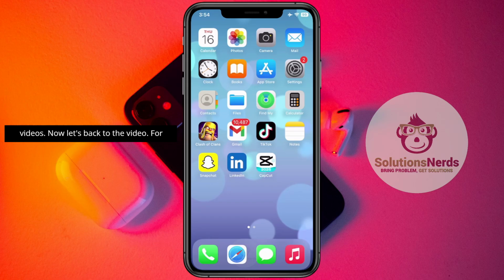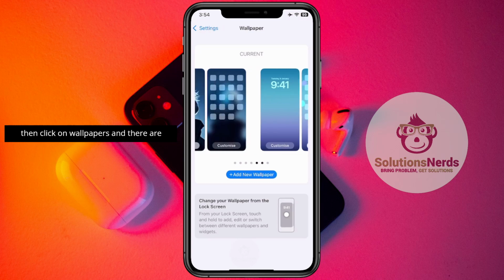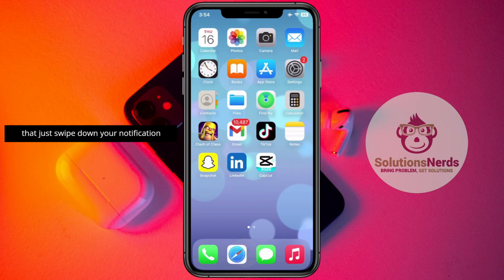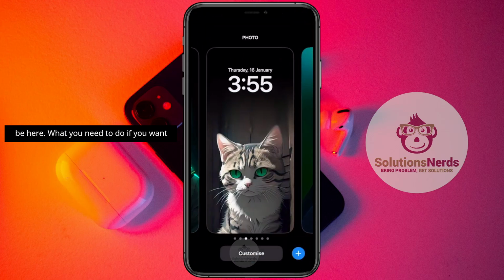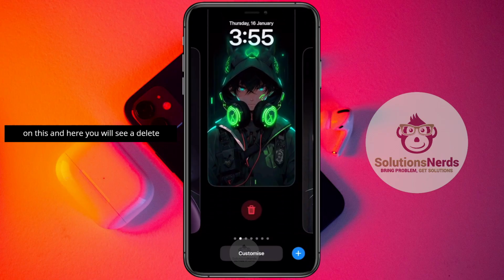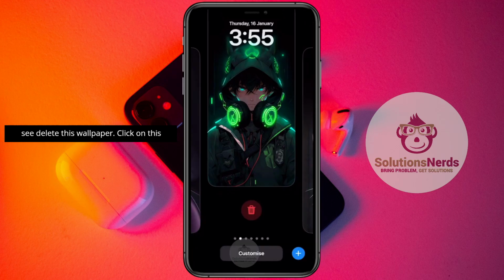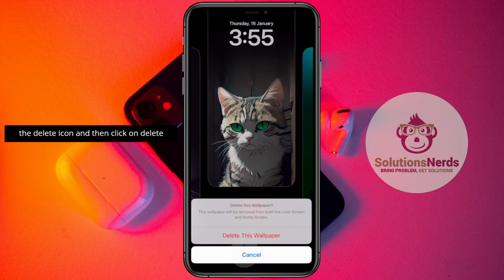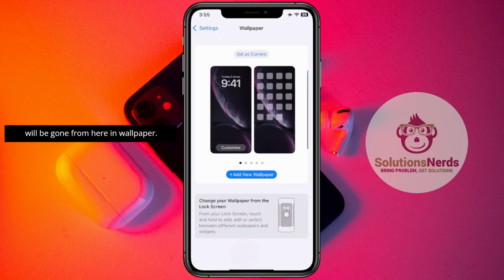How To DELETE Wallpapers on iPhone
Tired of cluttered wallpapers taking up space on your iPhone? This quick and easy tutorial will show you how to delete unwanted wallpapers from your device.

In this video, you'll learn:

How to access and view your saved wallpapers.
Simple steps to delete individual wallpapers.
Tips for managing your wallpaper collection.
Free up valuable storage space and declutter your iPhone today!